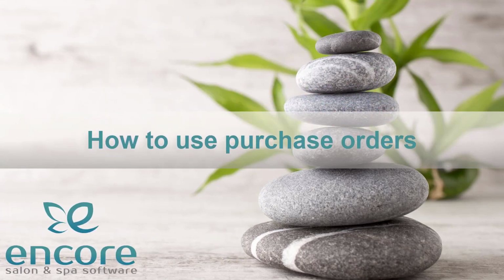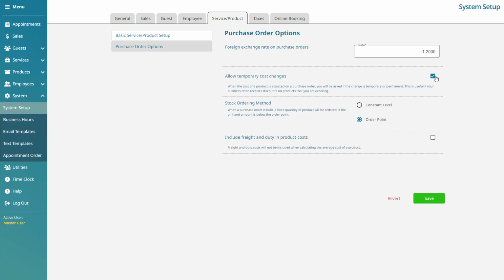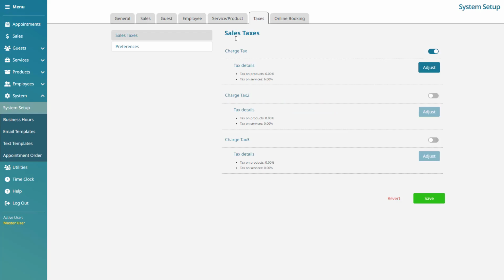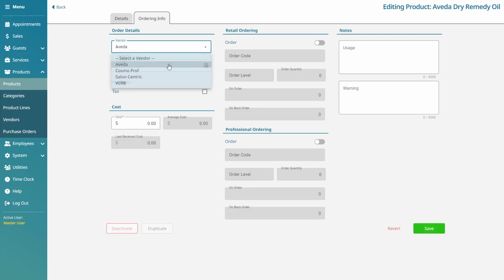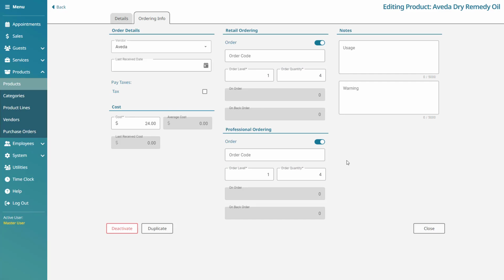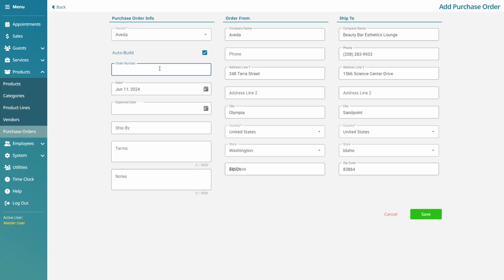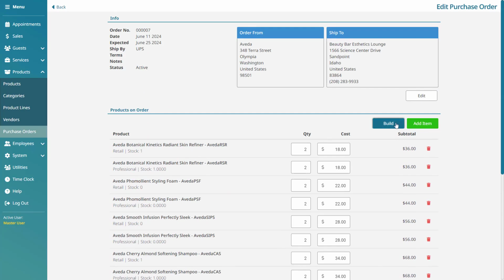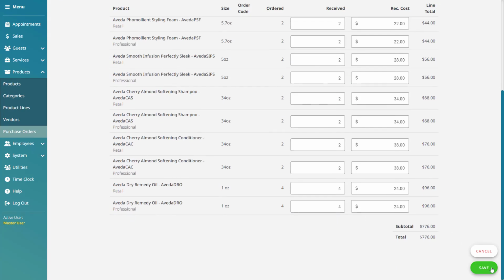How to use purchase orders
A tutorial on running purchase orders in the Encore Salon & Spa Software.
Code: NBUOYOI9PXNDUU8H, USVOMTT5XHRIOTD7

00:00 Intro
00:10 Add vendors
00:20 Set foreign currency exchange rate
00:37 Select how changes to product costs will be handled
00:54 Set ordering method (Constant Level or Order Point)
01:24 "Include freight and duty in product cost" explaination
01:33 Set tax options for purchasing products
01:47 Set up a product for ordering
02:03 Set product vendor
02:13 Enable/disable paying tax
02:23 Set product cost
02:33 Enable/disable ordering a product on purchase orders
02:43 Order level/order qty explaination
03:08 Demo of running a purchase order
04:14 Edit or void an order
04:48 Receiving an order